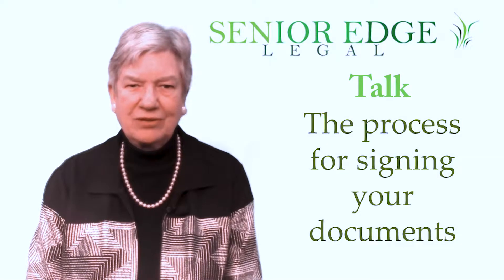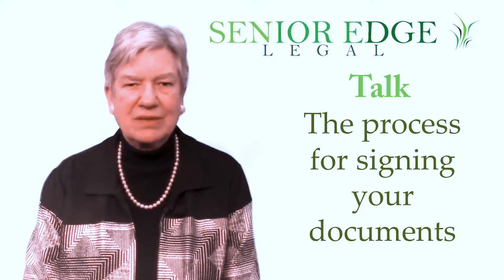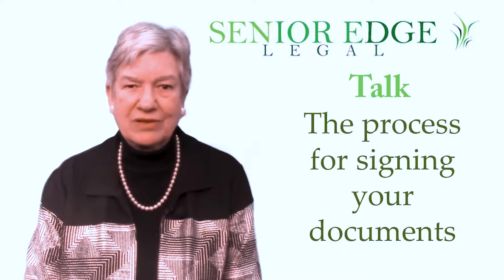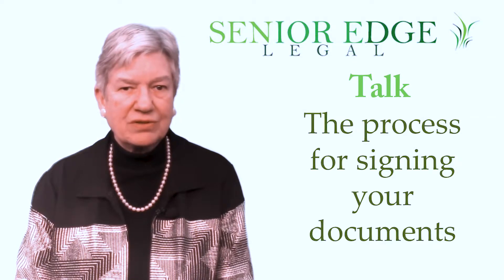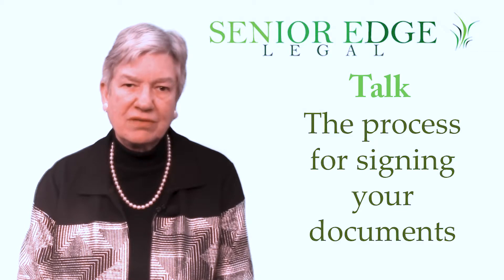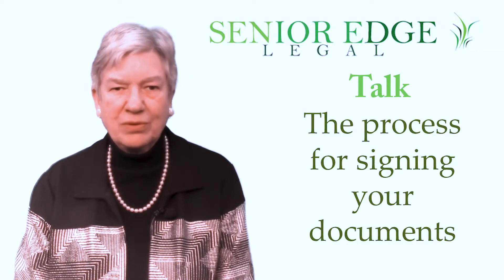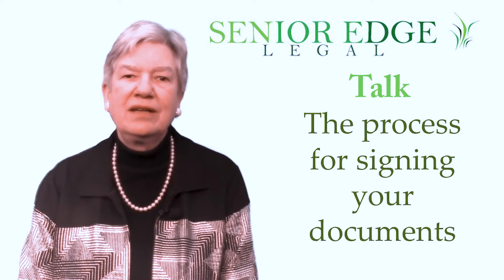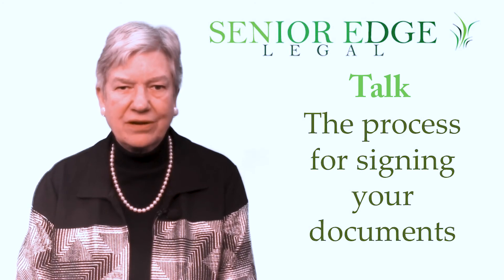Senior Edge Legal The Process for Signing Your Documents